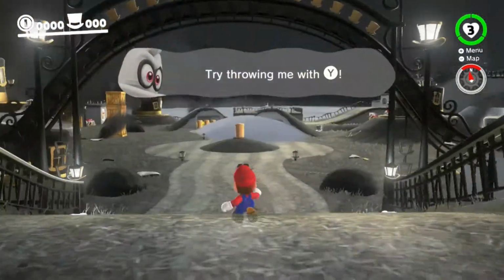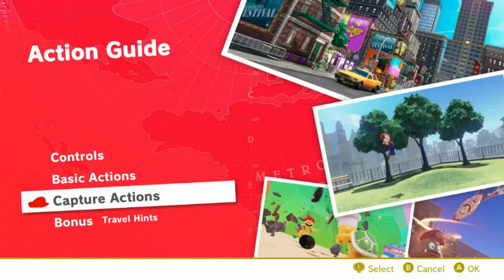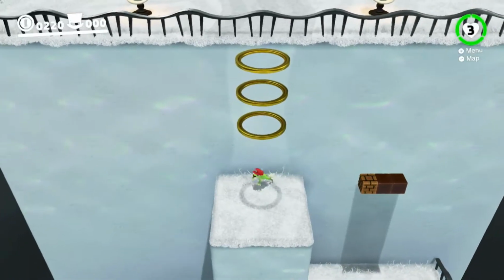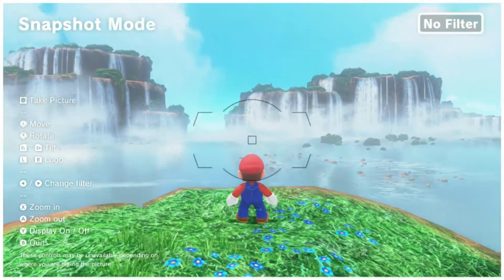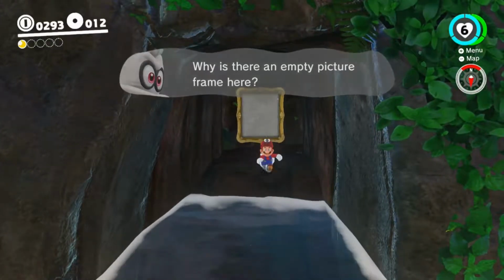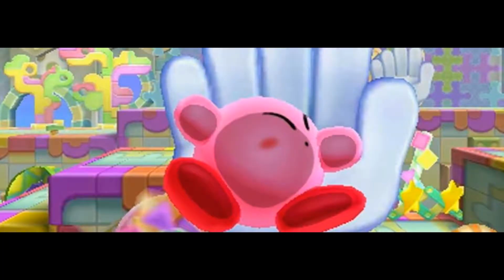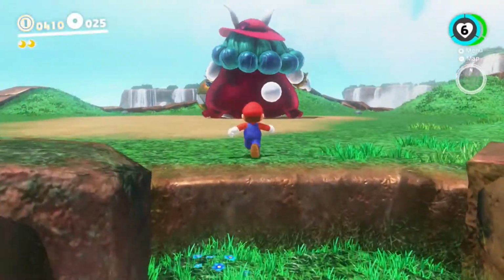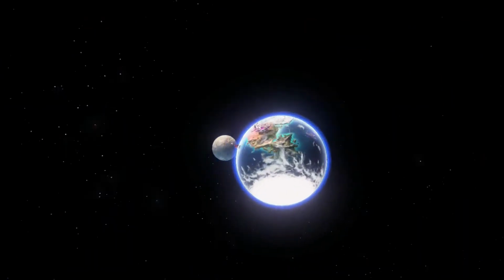Super Mario Odyssey Playthrough - Part 1: Prologue & Cascade Kingdom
Calling all Star Warriors! All hands on board the Odyssey. It's time to enbark on Mario's big globetrotting adventure.
This is part 1 of my Super Mario Odyssey playthrough. In this part we go through the games prologue, team up with Cappy, and explore the Cascade Kingdom.